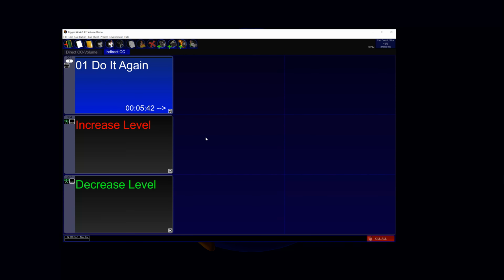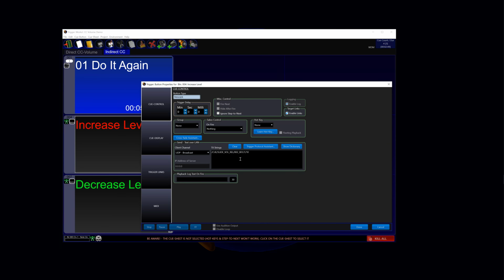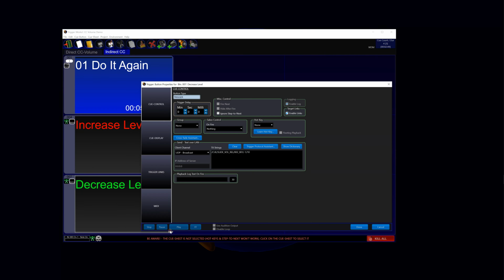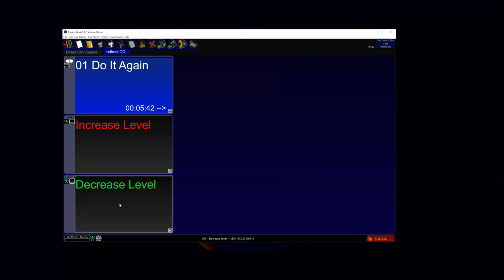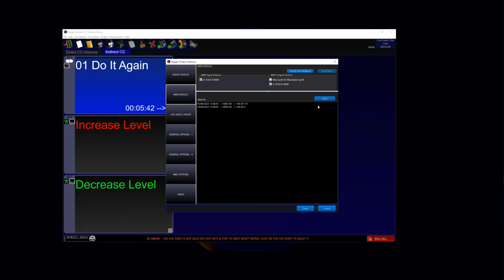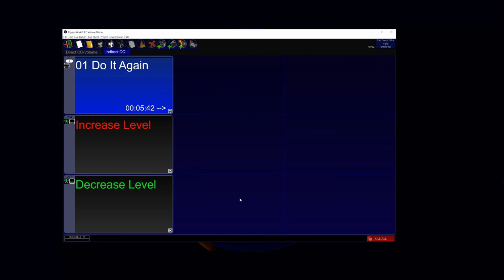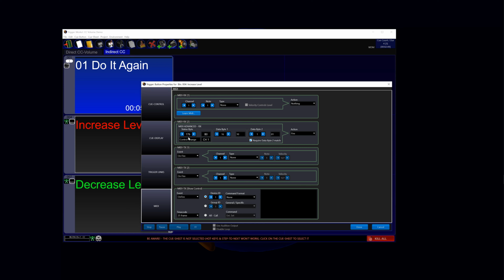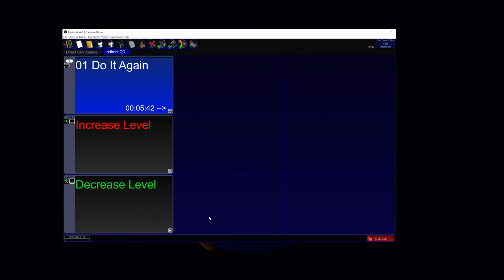Trigger 2MT 098 MIDI Controlling Playback Volume II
A second, alternative, technique (Indirect MIDI CC) for using an external MIDI device (MIDI mixer) to control the audio playback volume of an Audio Cue-Button.